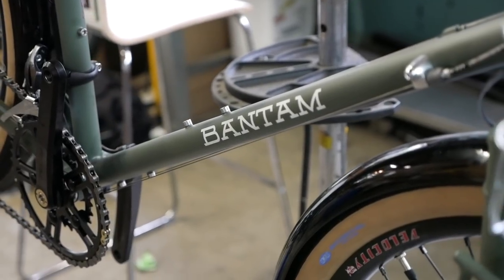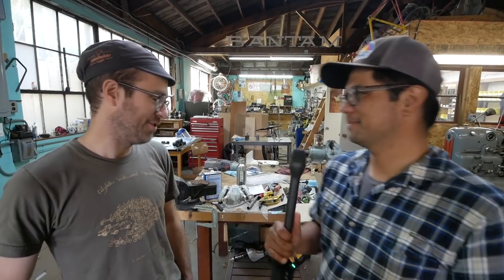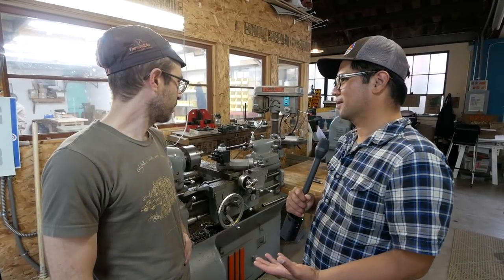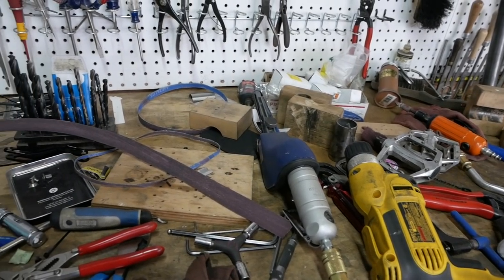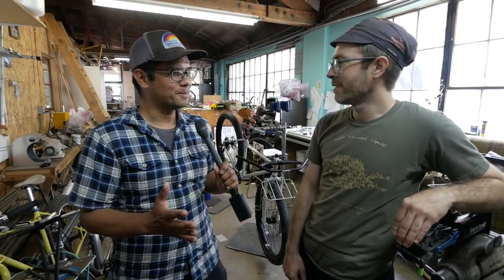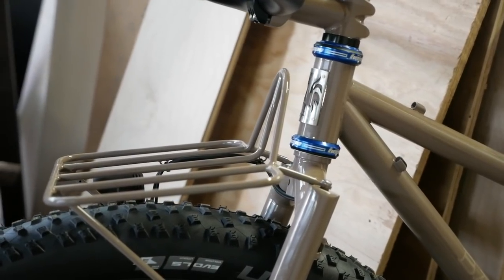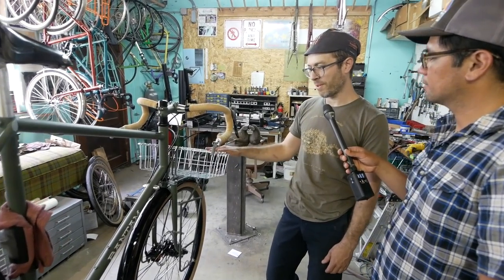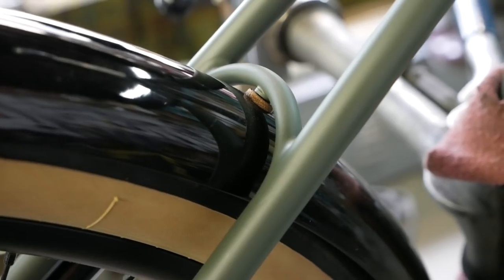SHOP VISIT: Bantam Bicycle Works (Bikepacking and Adventure Bikes Galore!)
Love videos like this? Become a microfunder of the channel! In this video we interview our friend Bob from Bantam Bicycle Works.  He has been building bikes for over 13 years and is now focusing on bikepacking adventure bikes, road plus bikes as well as all-roads bikes.

Camera Gear used in description below
Main Camera
B-Roll Camera
Most used lenses:
Shotgun Mic
Travel / Vlogging Camera
Ride Camera
Interview Mic
Wireless Receiver and Transmitter